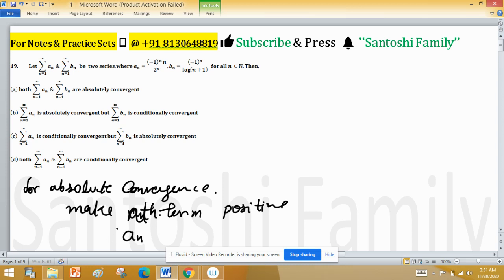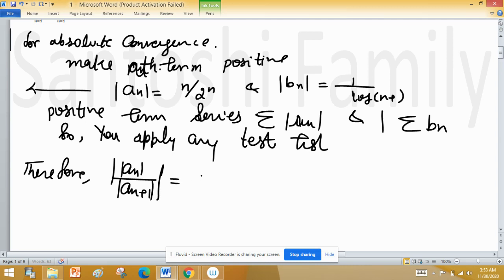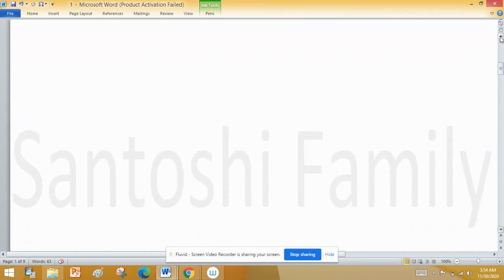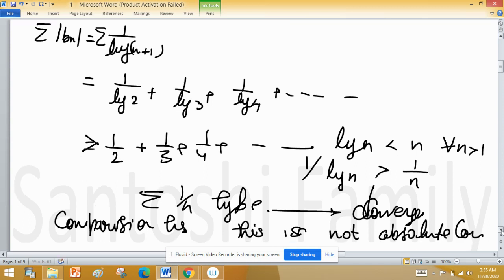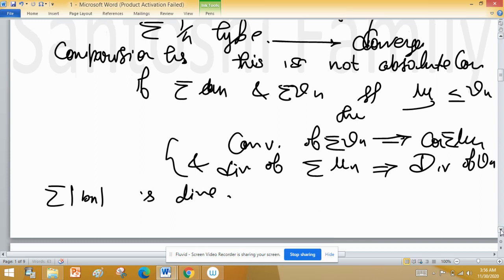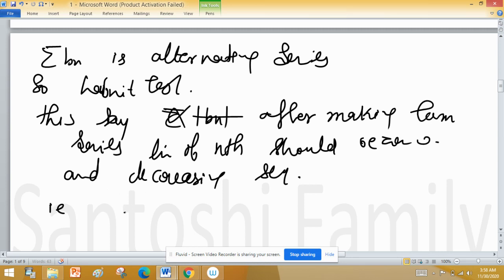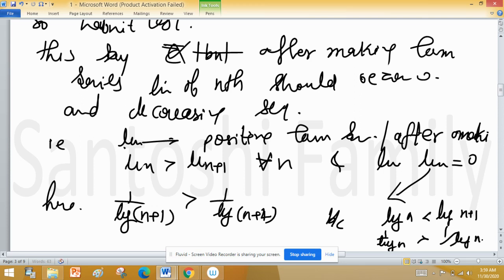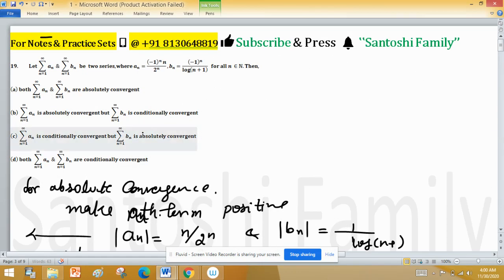iit jam mathematics question practice